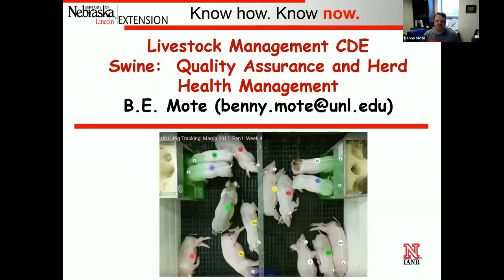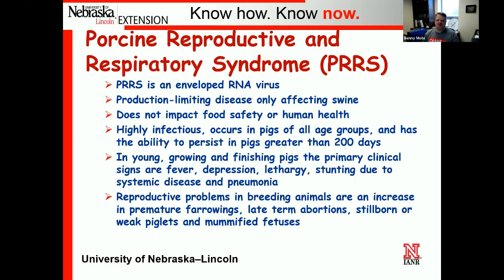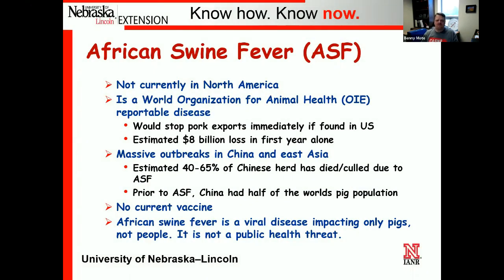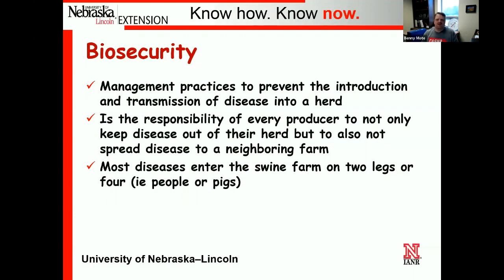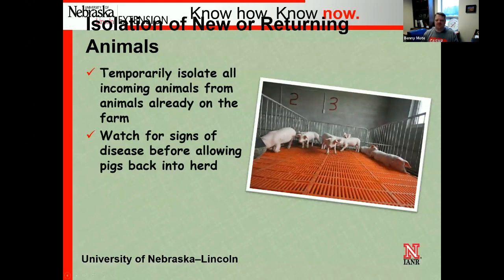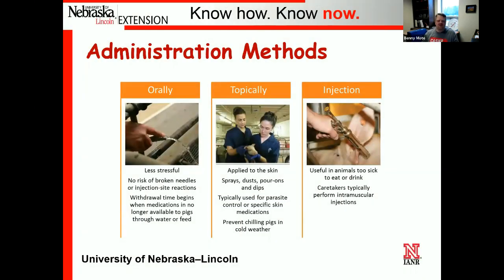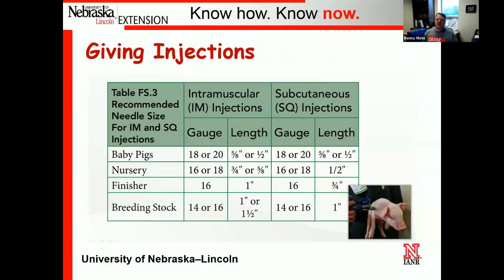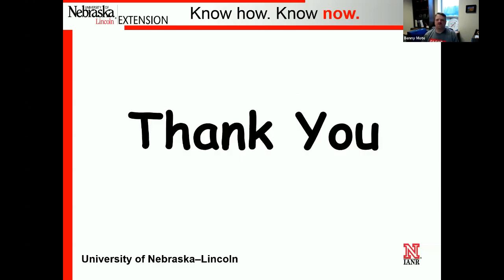2020 Livestock Management CDE - Swine (QA & Herd Health)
This webinar provides information regarding material to be addressed as part of the swine station in the 2020 Livestock Management CDE for Nebraska.